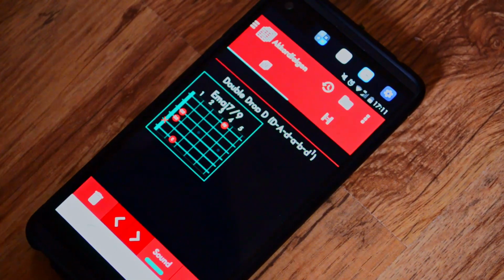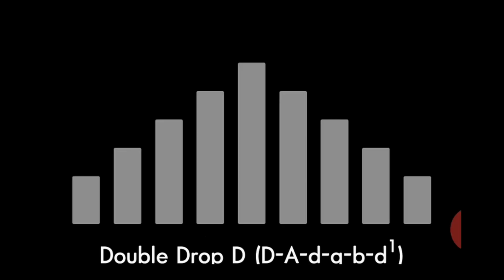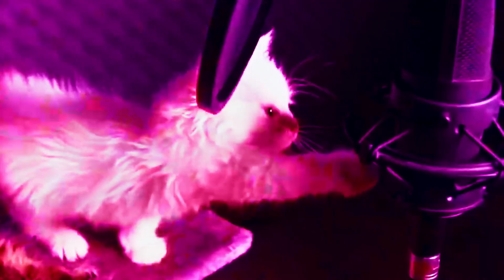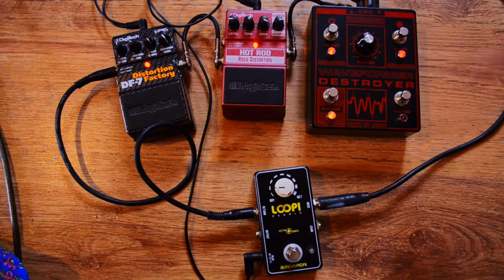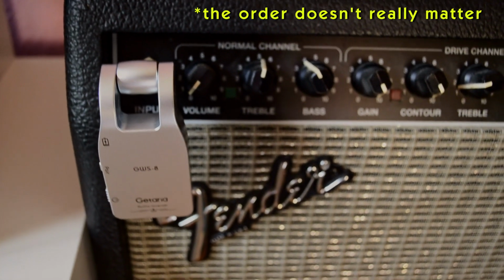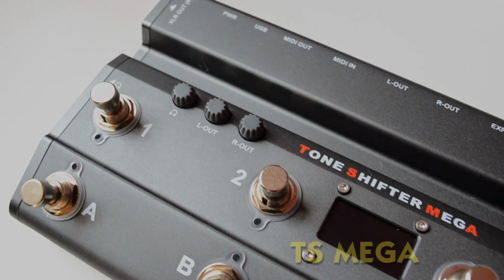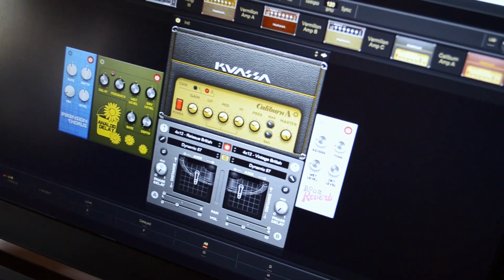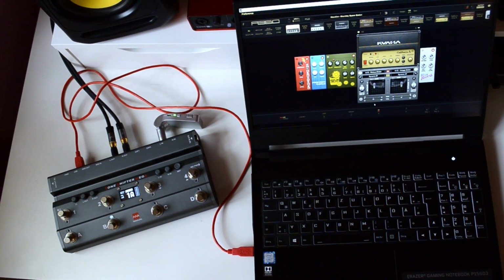Life Changing Guitar Gear I Never Knew I Needed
2. TC HELICON Go Guitar (Smartphone Interface)
3. LOOPI Blender Pedal
4. GETARIA GWS-8 - Wireless Guitar System
5. MELO AUDIO Tone Shifter Mega + intigraded Audio Interface